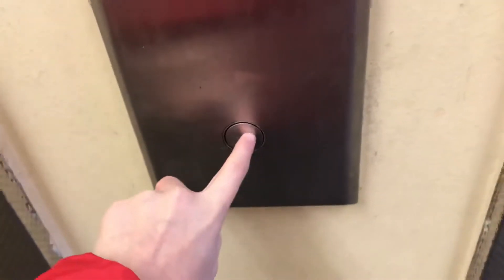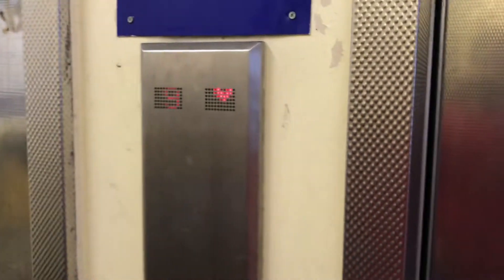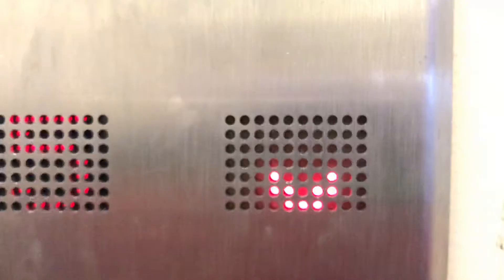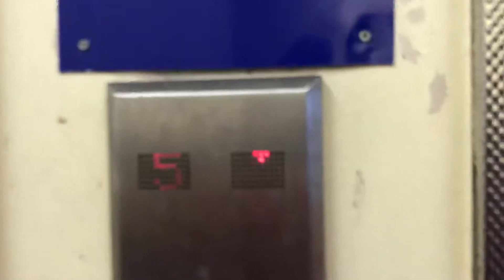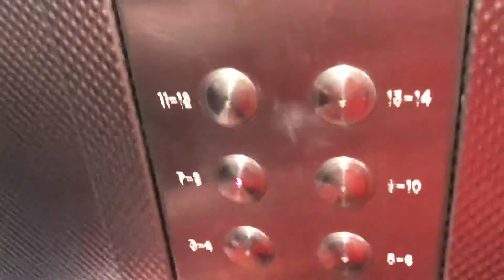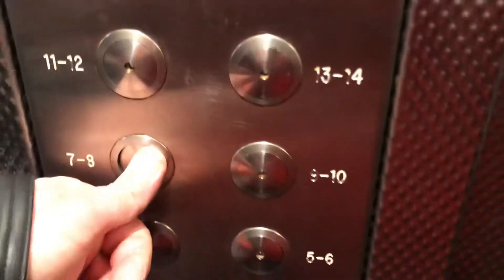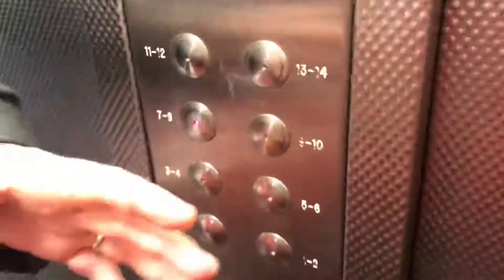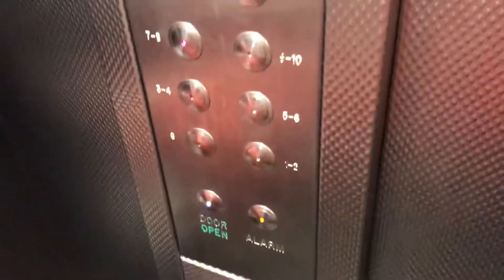Bennie Lifts At Market Car Park In Birmingham